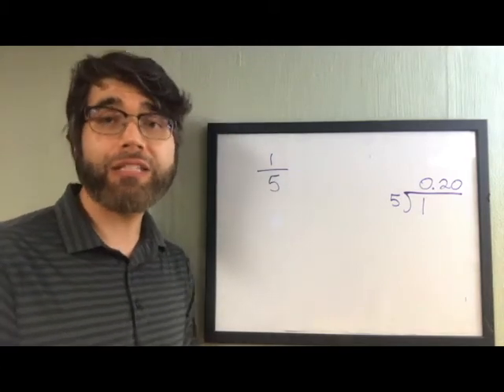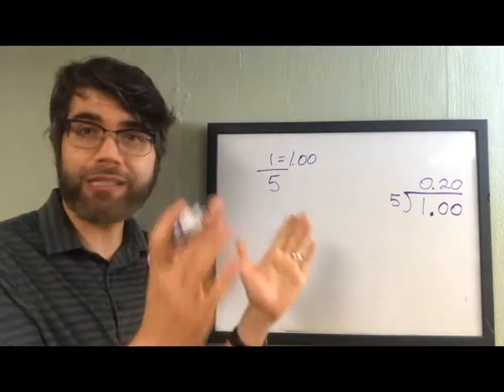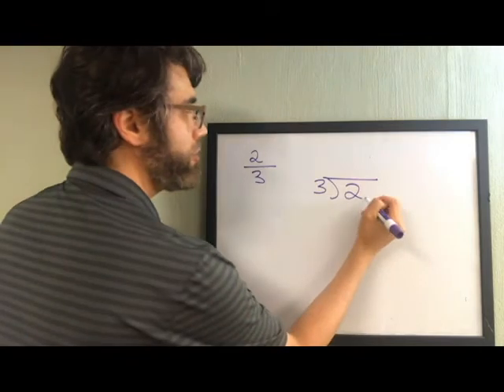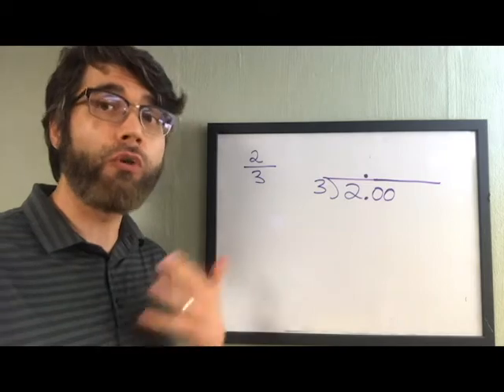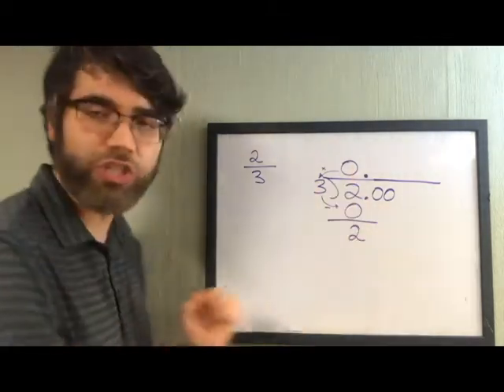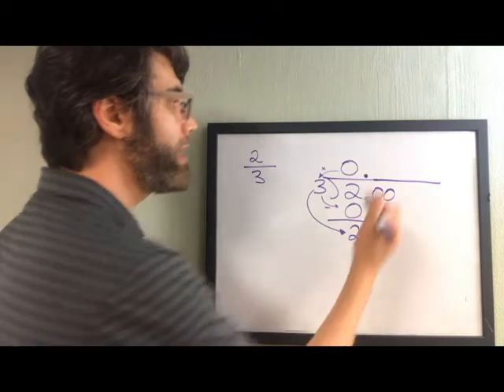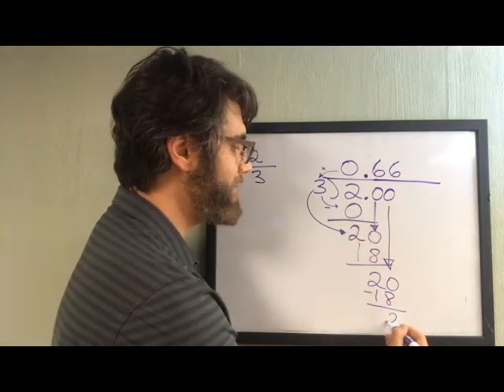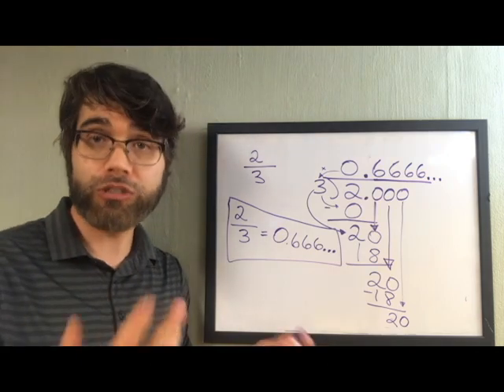Mechanics of Long Division